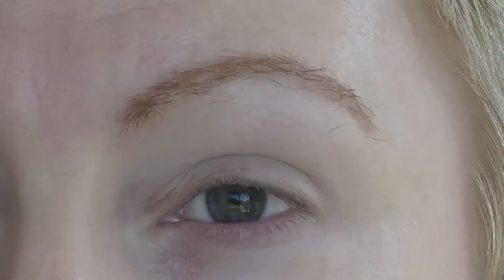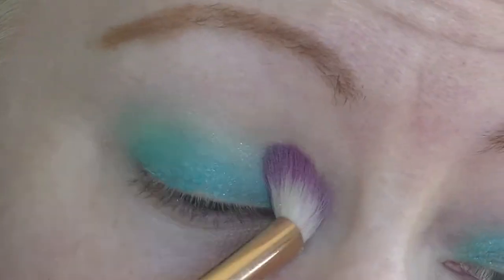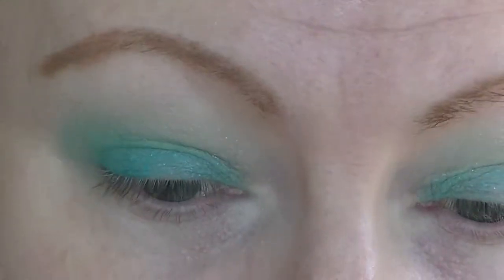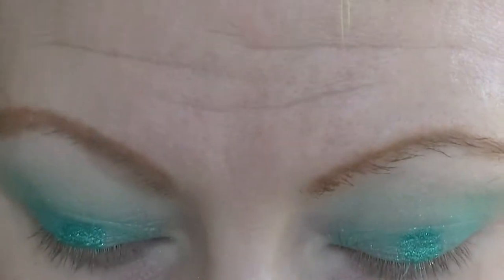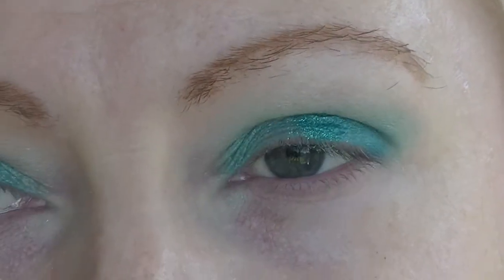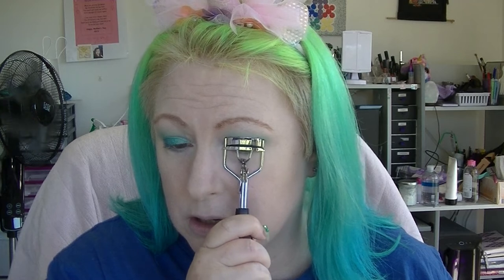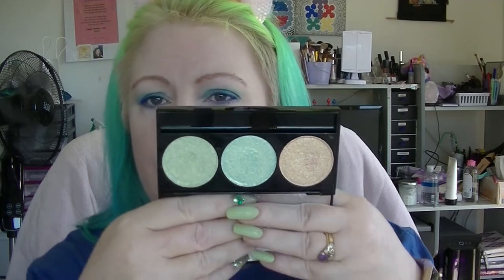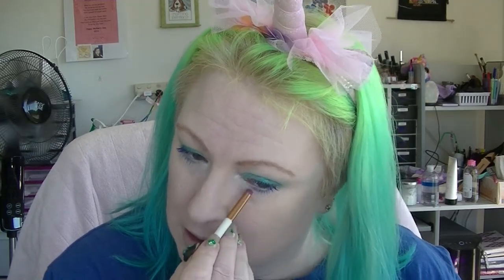Pisces Look - Zodiac Collab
Join me while I create a Pisces inspired look for the Geeks and Beauties Zodiac Collab.

Lisa:
Kitty:
Steph: